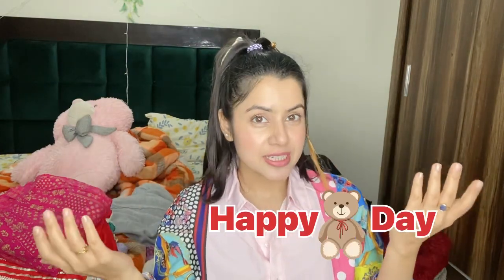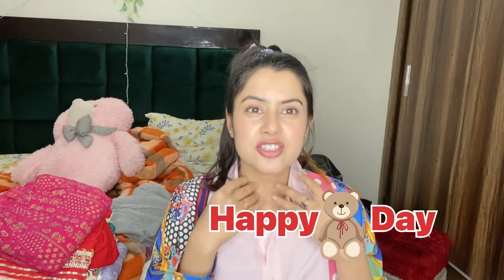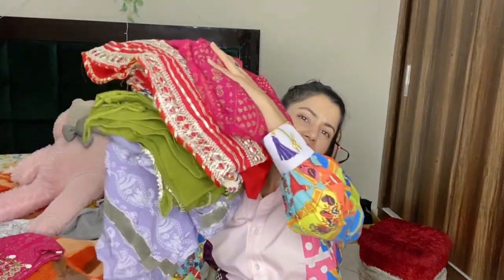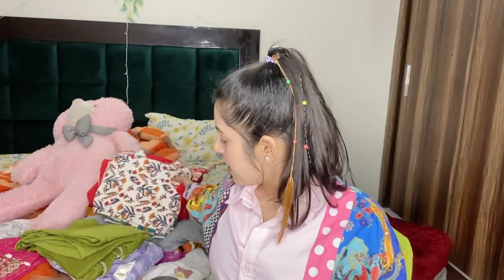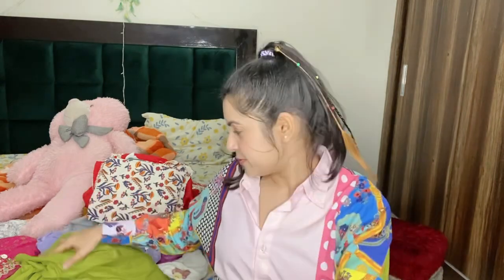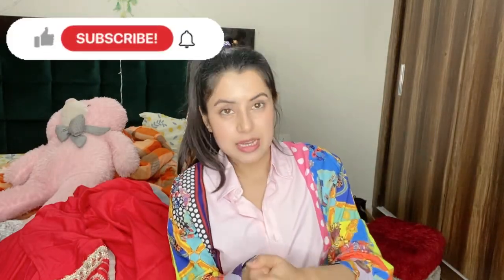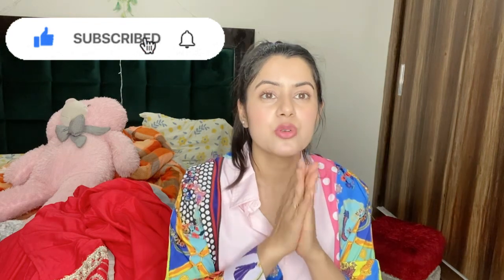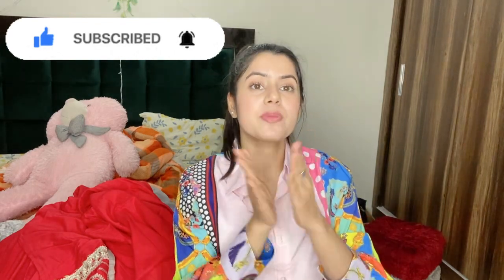Celebrity inspired ethnic suits from Meesho vo bh itne saste rate m 😳😱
Ethnic haul from meesho for every occasion